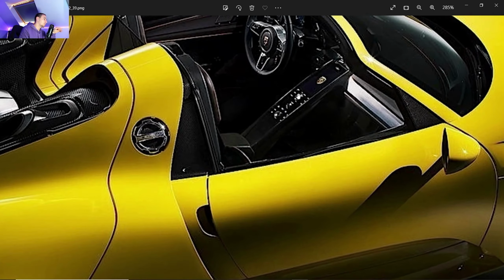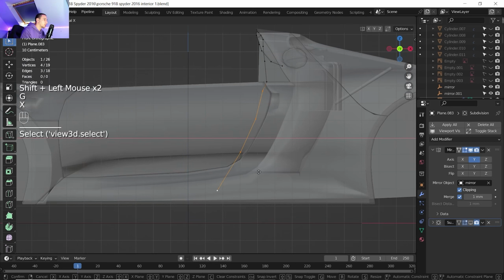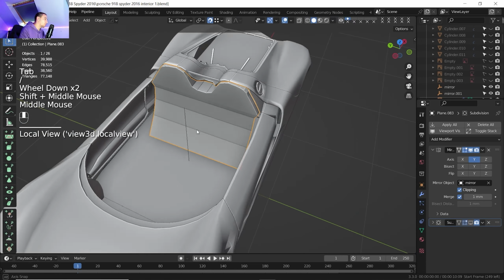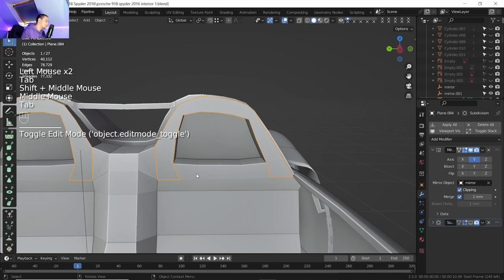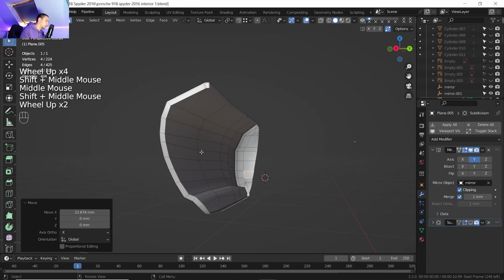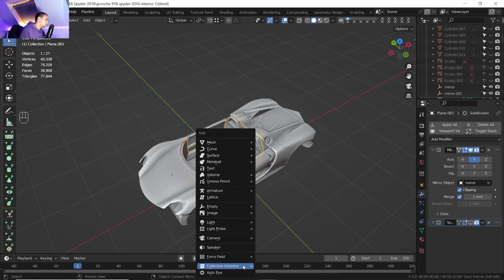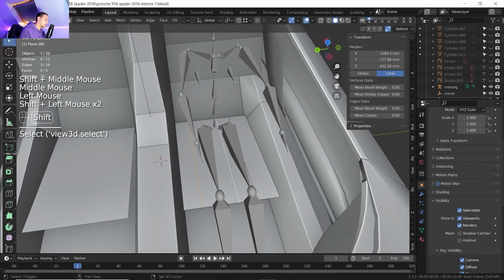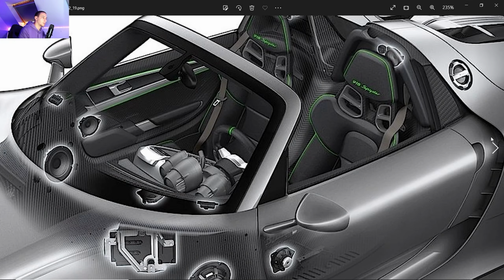Blender 3.3 Car Seat Modeling Tutorial Part 1: How to Create Realistic Models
Blender 3.3 car seat modeling tutorial part 1, in this beginner-friendly tutorial, I will show you how to create a realistic car seat model using Blender 3.3. This is part one of a two-part series, and in this video, I will focus on building the base structure of the seat and the inside case of the car. I will start by creating a low-poly model of the seat.

This tutorial is perfect for anyone who wants to learn how to make a car in Blender. I will provide step-by-step instructions and expert tips and techniques for creating a realistic car seat model using Blender 3.3.

Whether you are a beginner looking to learn the basics of car modeling in Blender, or an experienced user looking to improve your skills, this tutorial is for you. We will guide you through the entire process, from start to finish, so you can create a stunning car model using Blender 3.3.

By the end of this tutorial, you will have the knowledge and skills to create your own car seat models using Blender 3.3. We hope you enjoy this tutorial and if you have any questions or suggestions, please leave a comment below.

• blender
• car seat modeling
• blender car interior